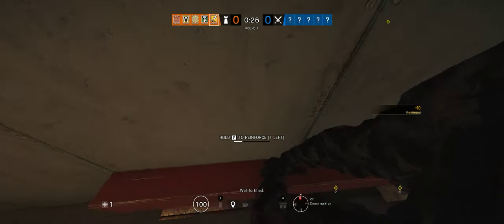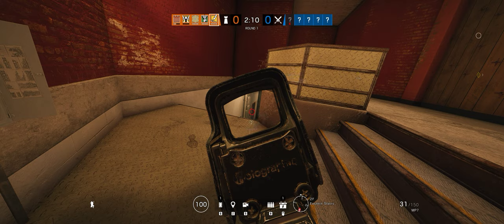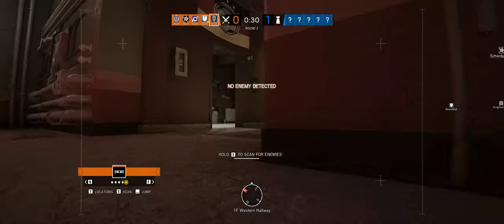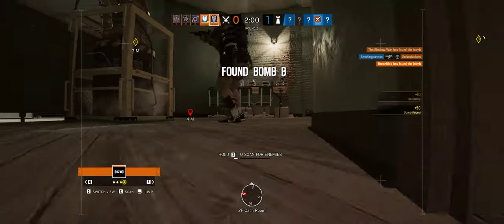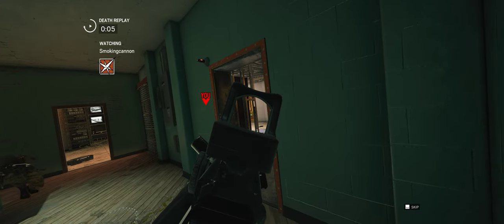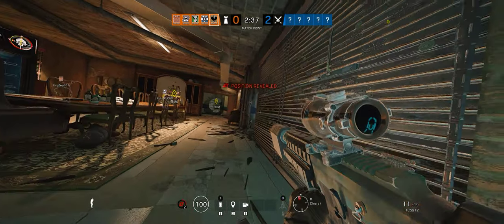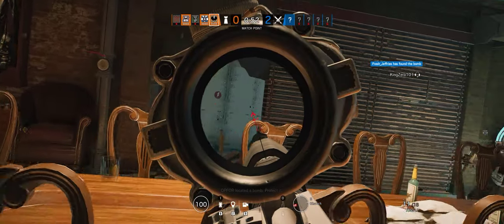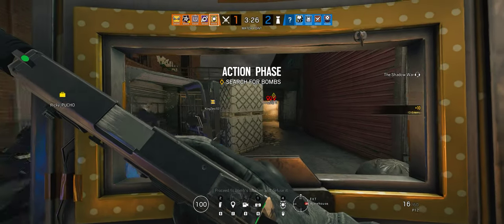Rainbow Six Siege + Part 3920 + Club TDM Bomb + Phantom Sight pcgaming crew